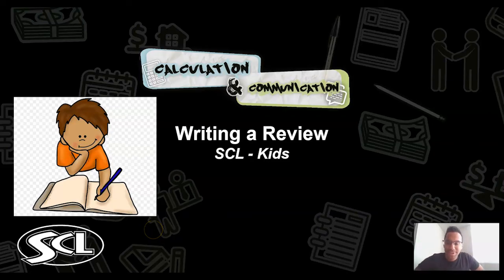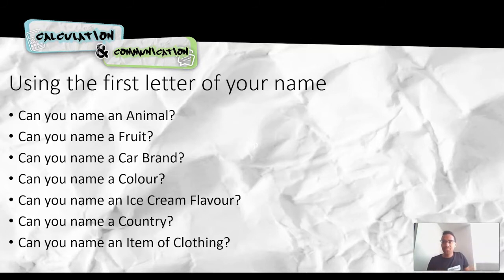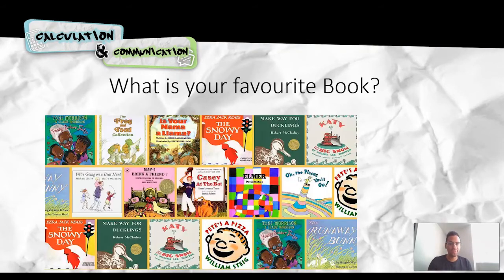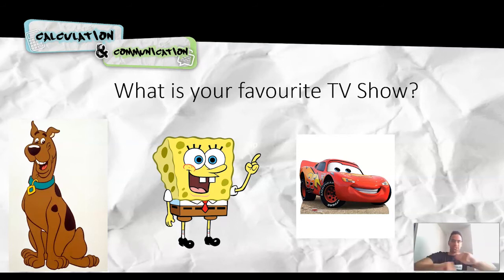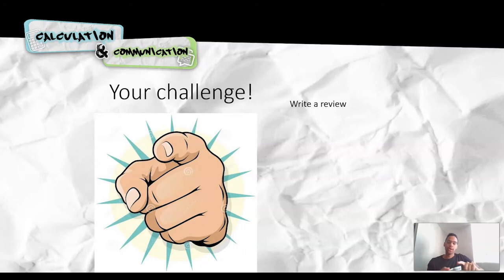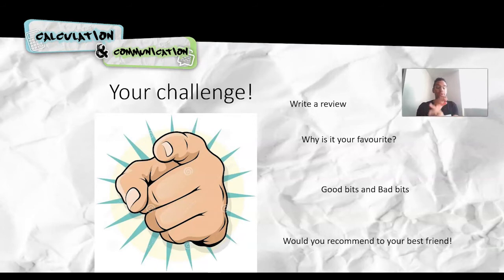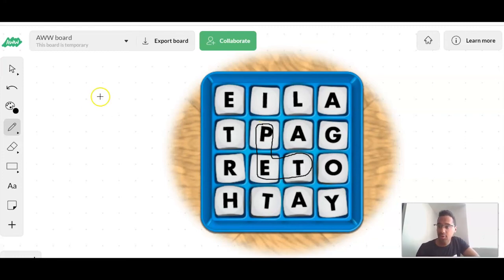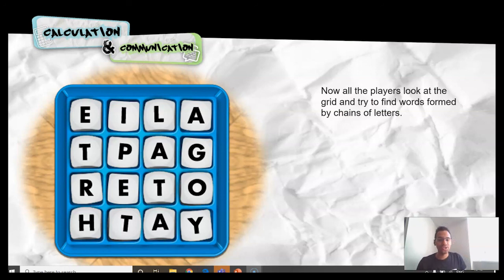SCL English with Richard: Writing a Review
Richard demonstrates how to practice English skills by writing a review!